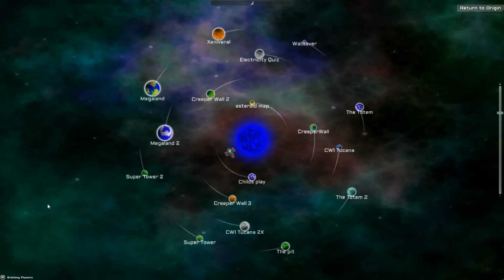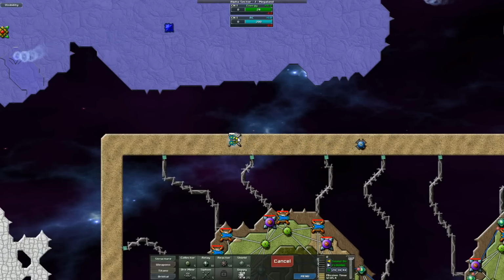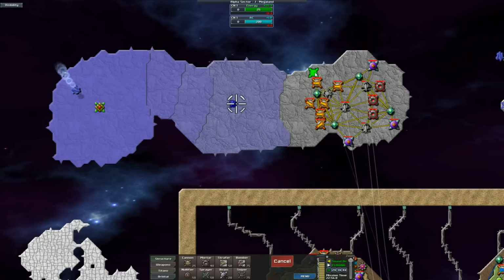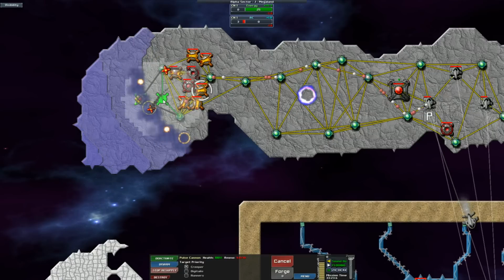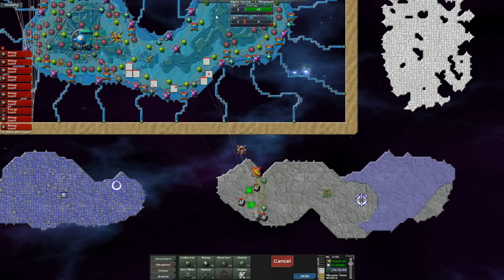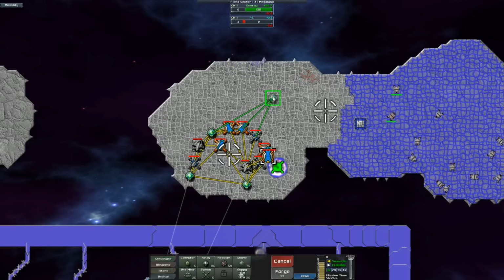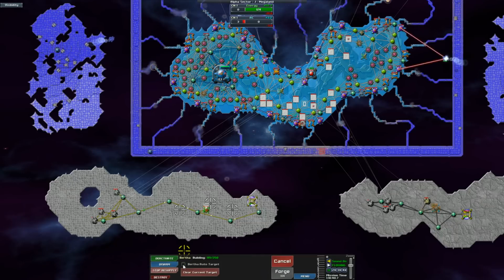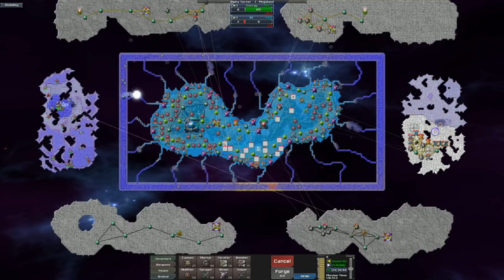Let's Play Creeper World 3: Arc Eternal (Blind) - Megaland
Creeper World 3, Alpha Sector, Blind, No Pause, J system.  We begin now the biggest system in the alpha sector.  We're going to be here for a while.  Megaland is a highly scripted adventure that isn't particularly difficult and comes with instructions, but still takes some while to complete.